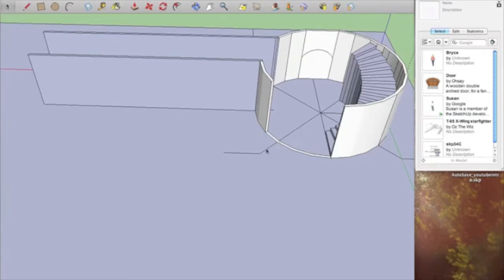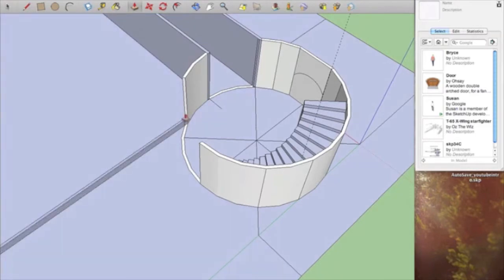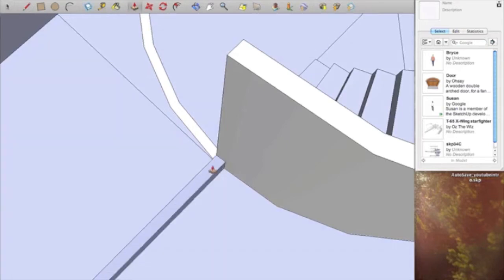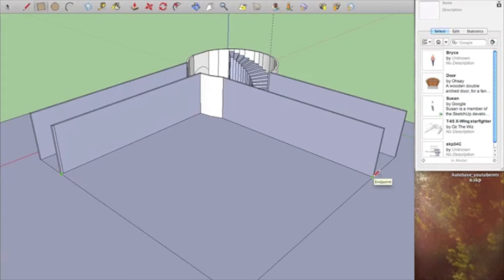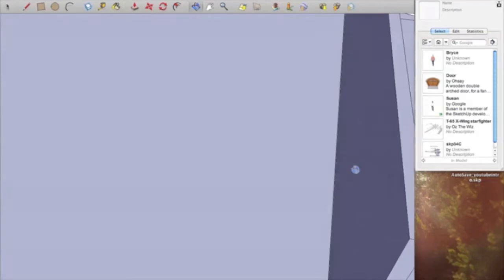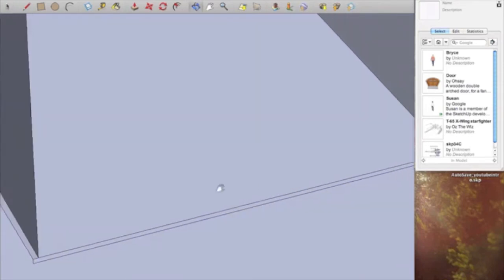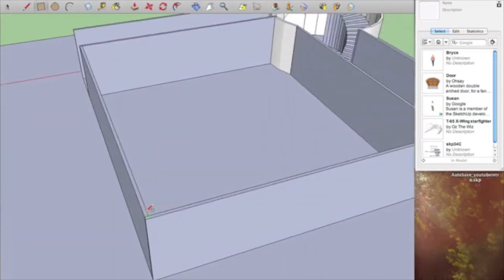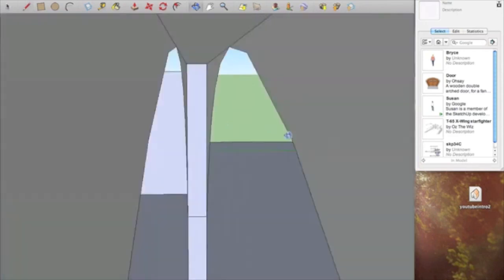Google Sketchup 8 - Intro Tutorial part 2 - Mr. G4F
The second part of my tutorial to get anyone started on using the basics of google sketchup 8